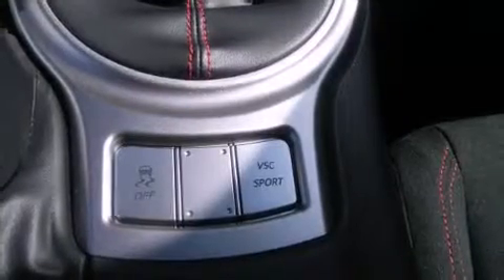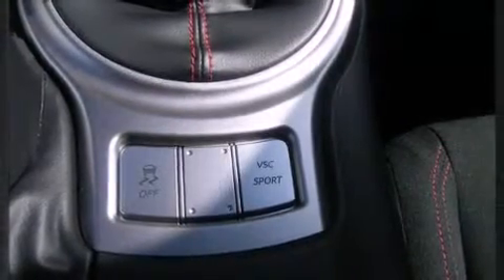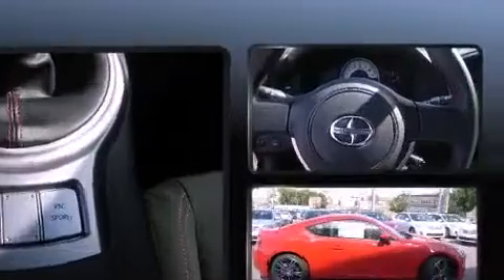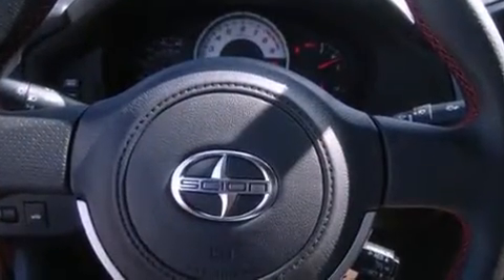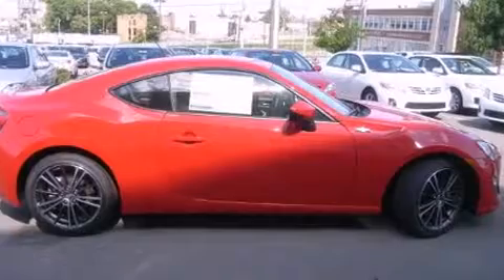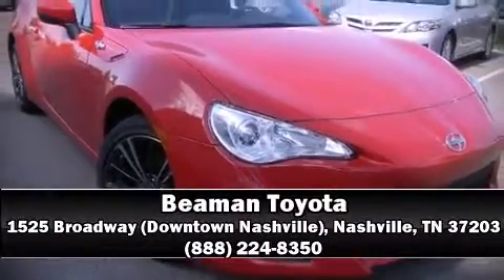2013 Scion FR-S in Nashville, TN 37203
Beaman Toyota
1525 Broadway (Downtown Nashville)

Outstanding design defines the 2013 Scion FR-S. This 2 door, 4 passenger coupe offers the features and options for which you've been searching. Under the hood you'll find a 4 cylinder engine with more than 200 horsepower, providing a smooth and predictable driving experience. Well tuned suspension and stability control deliver a spirited, yet composed, ride and drive Top features include remote keyless entry, delay-off headlights, 1-touch window functionality, variably intermittent wipers, a trip computer, telescoping steering wheel, power door mirrors, and air conditioning. Audio features include a CD player with MP3 capability, and 8 speakers, providing excellent sound throughout the cabin. Passengers are protected by various safety and security features, including: dual front impact airbags, head curtain airbags, traction control, brake assist, anti-whiplash front head restraints, ignition disabling, and 4 wheel disc brakes with ABS. Our sales reps are knowledgeable and professional. We'd be happy to answer any questions that you may have. We are here to help you.